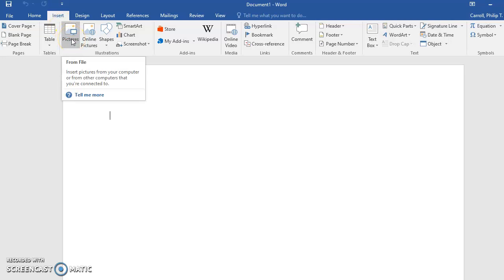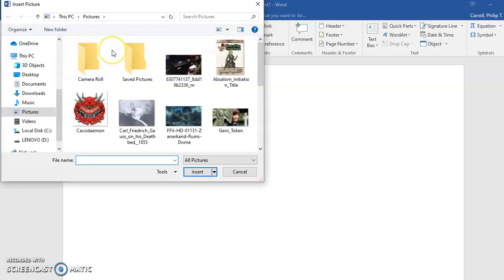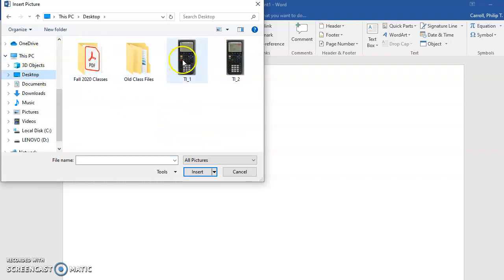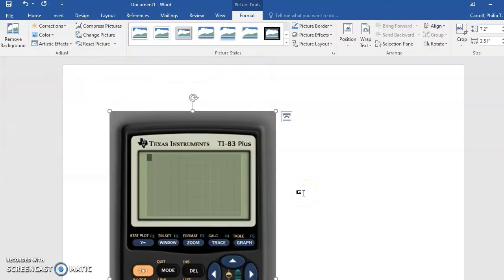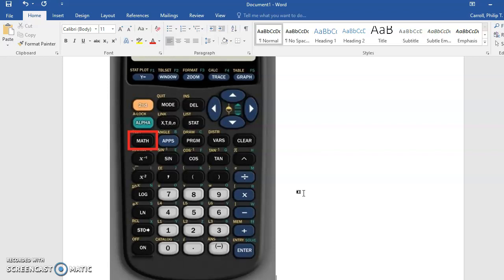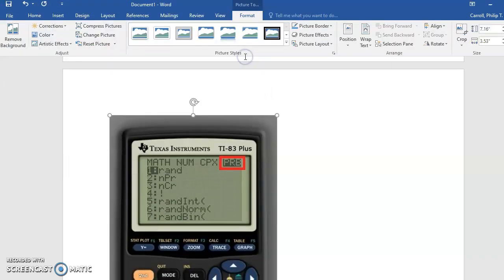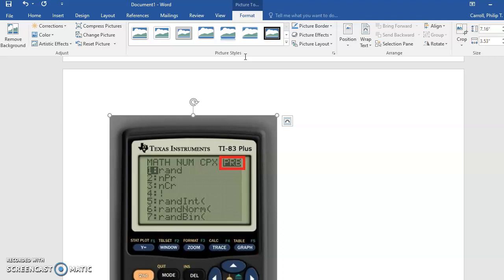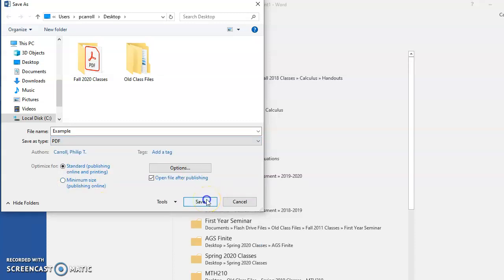Turning Images into a PDF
Some of our assignments require submitting a PDF document, while your work may exist as a series of images you've captured. Here's how to make the transition from one format to the other.